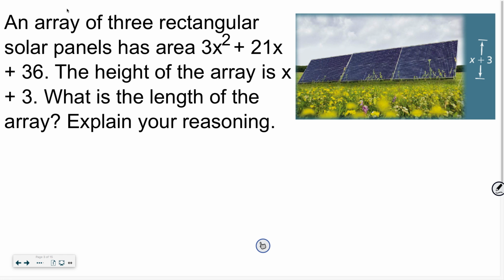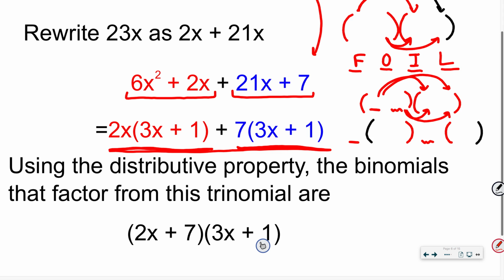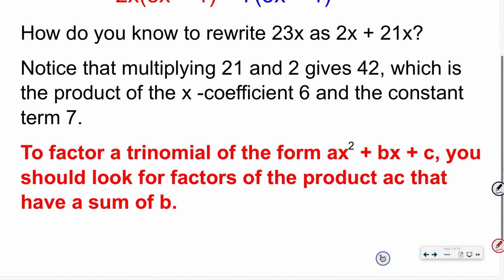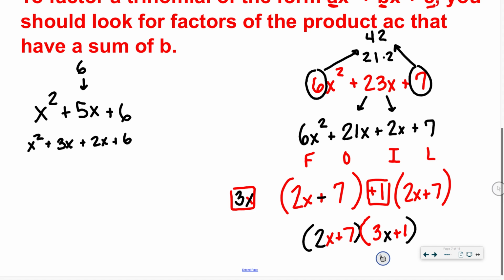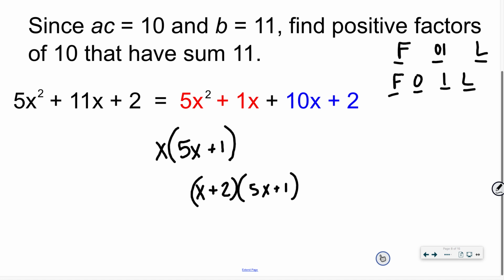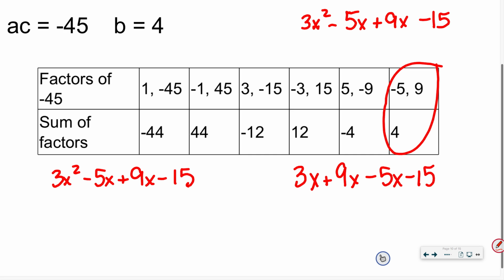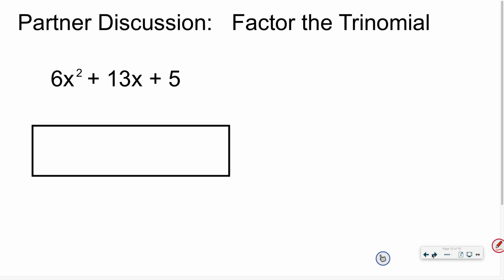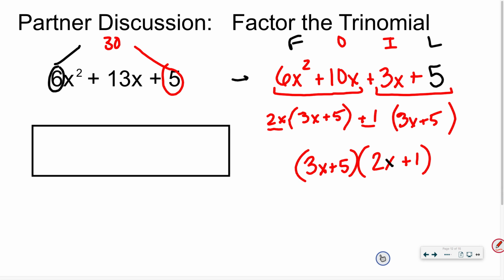2.28 - Factoring Trinomials with a Coefficient Greater than 1